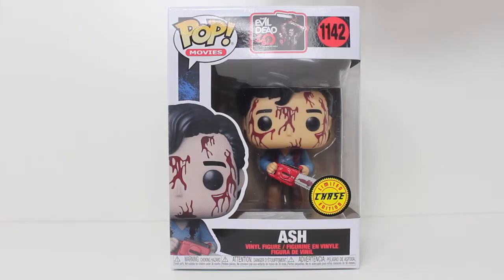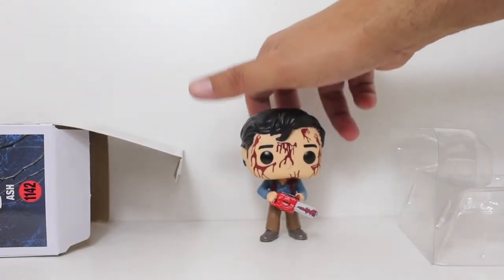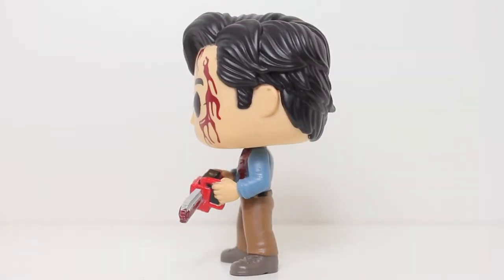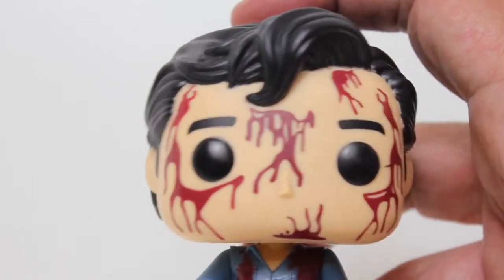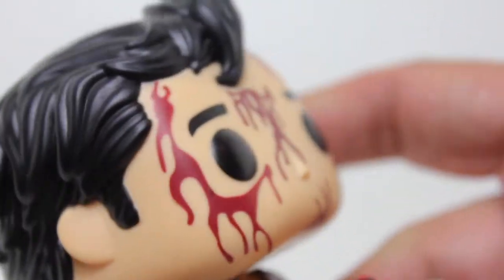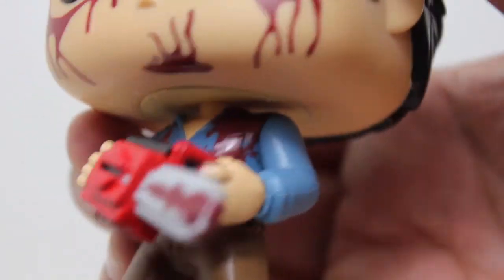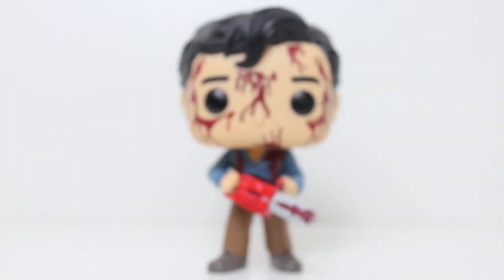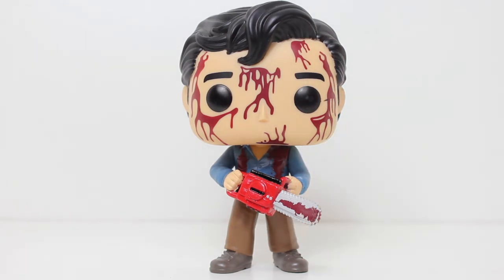The Evil Dead ASH CHASE Funko Pop review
Unboxing & review of the chase Ash Funko Pop! vinyl figure from The Evil Dead. by John Carlos McMaster.
Letterboxd: @JohnCarlosMcMaster

toy review
The Evil Dead Funko Pop vinyl figures
Bruce Campbell
Unboxing & review of Ash Williams The Evil Dead 40th anniversary Funko Pop vinyl figure chase
Ash Williams Chase Pop